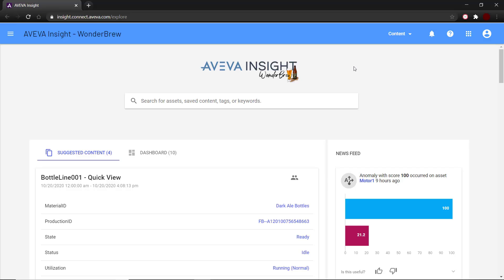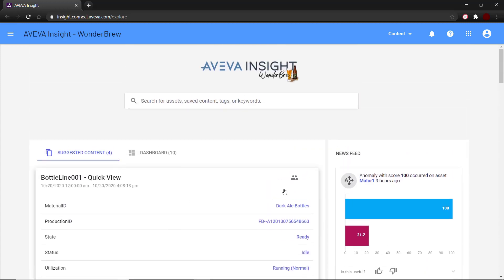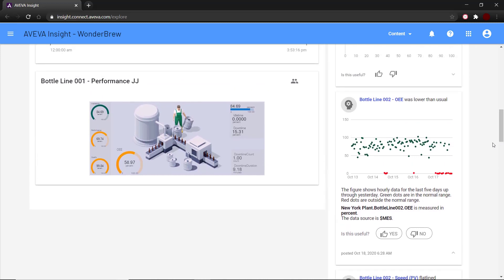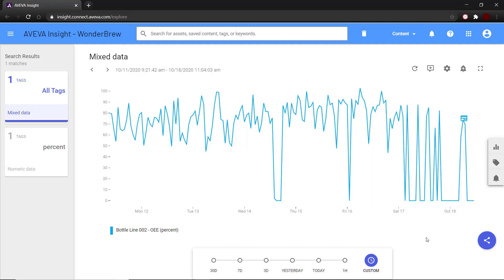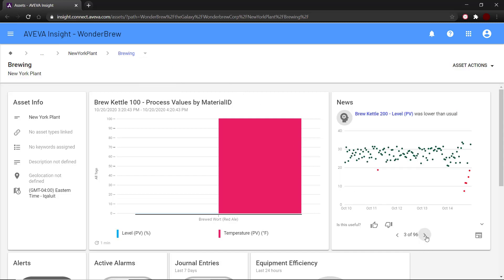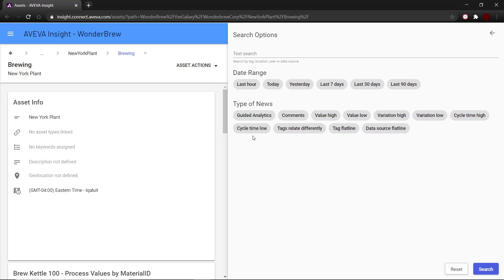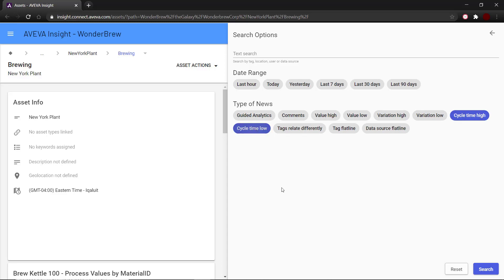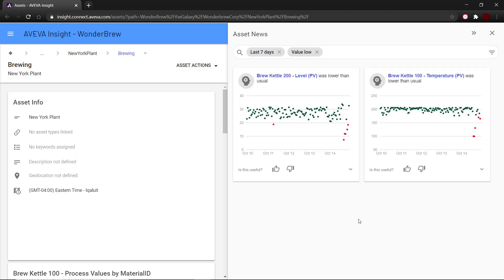Automated Analytics and News Feed in AVEVA Insight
Discover how Automated Analytics and News Feed work within AVEVA Insight - out-of-the-box, no configuration required!

Included with your subscription, Automated Analytics detects variations in your incoming data based on statistical analysis, artificial intelligence (AI), and machine learning concepts before highlighting them in the News Feed.

Make predictive analytics accessible to your entire team - whether desktop, tablet, or mobile. Discover AVEVA Insight for yourself. Register for the live demo and take advantage of a free, 45-day trial: